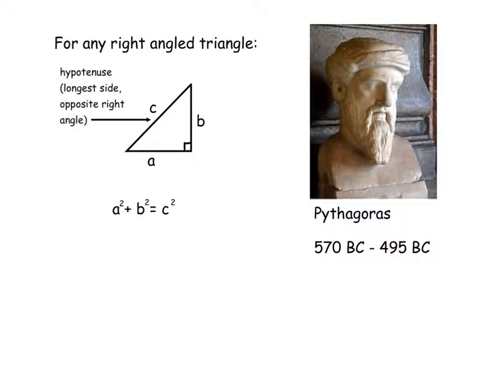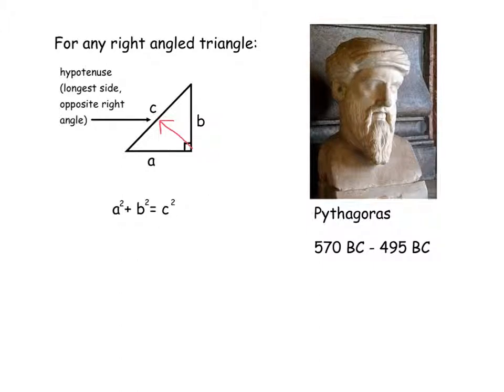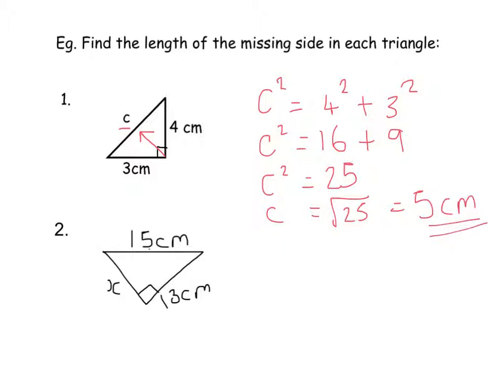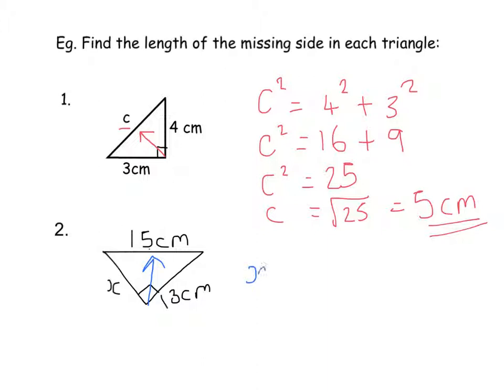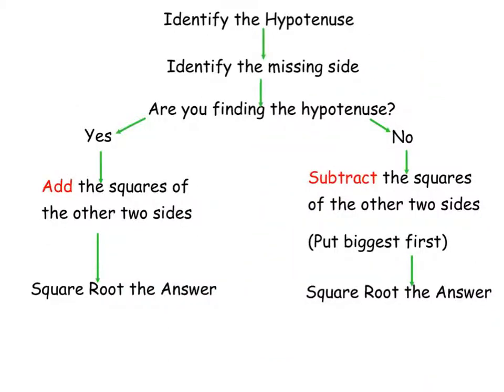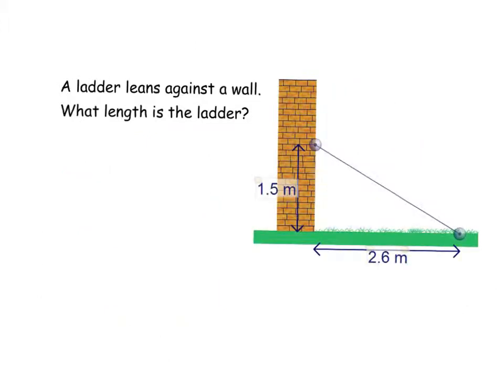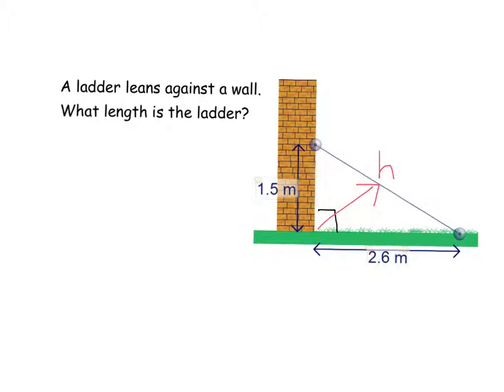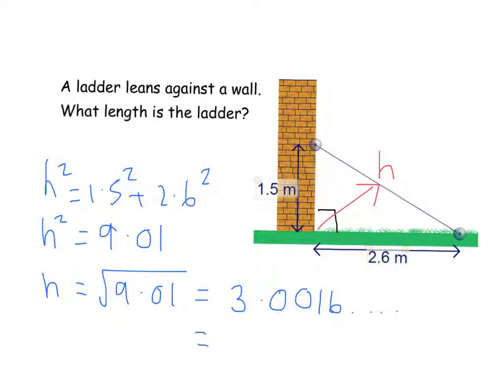Pythagoras Theorem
Summary of how to apply Pythagoras' theorem to find missing sides in right angledtriangles.